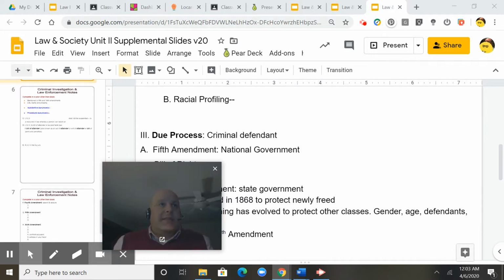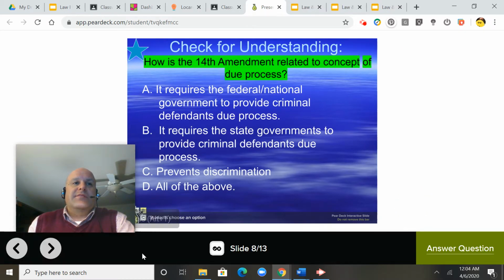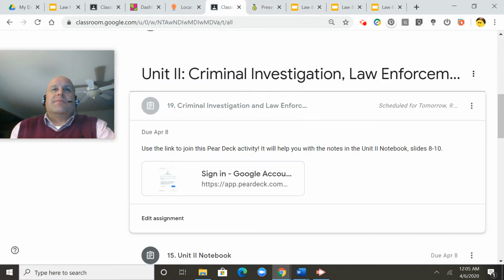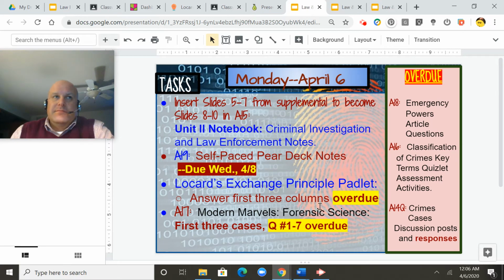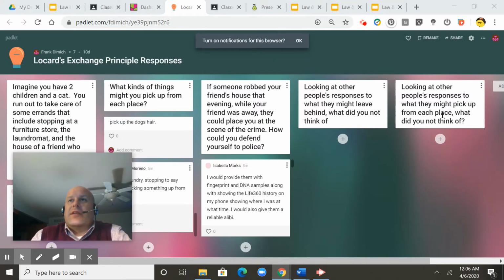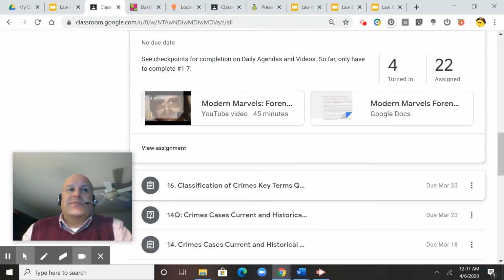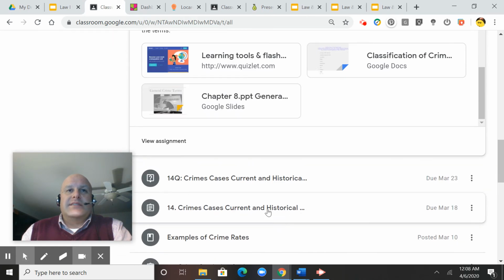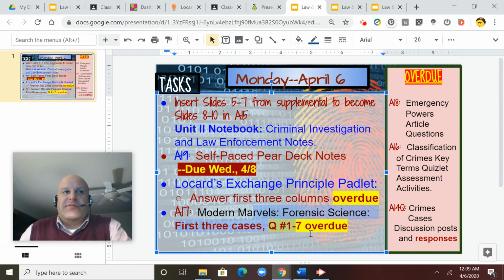Law I Agenda 4/6/20